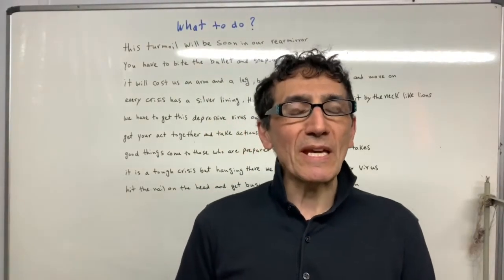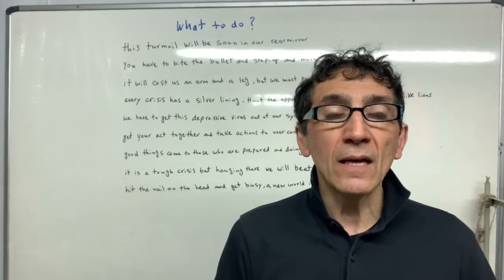What to do?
A few points on how to deal with current coronavirus